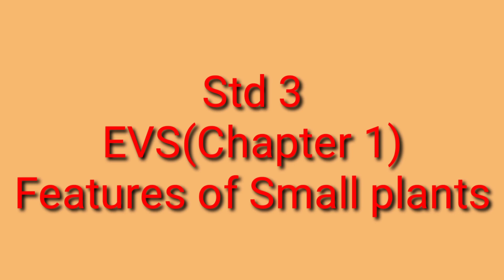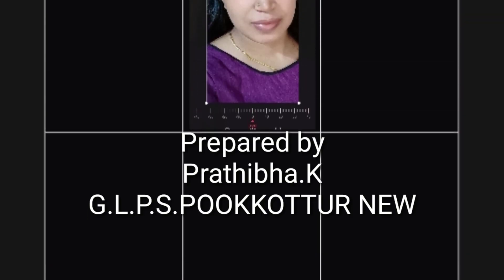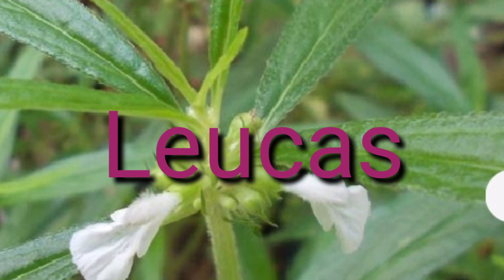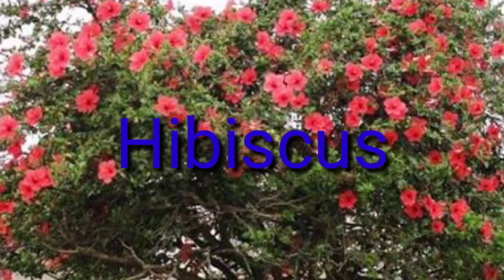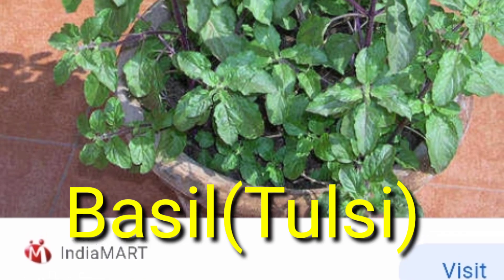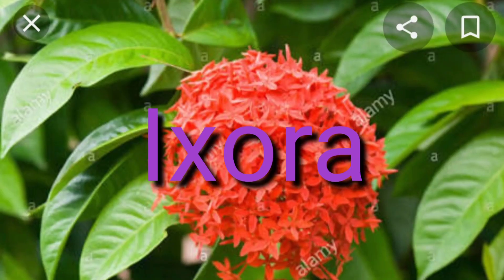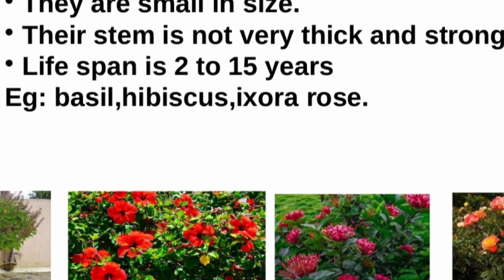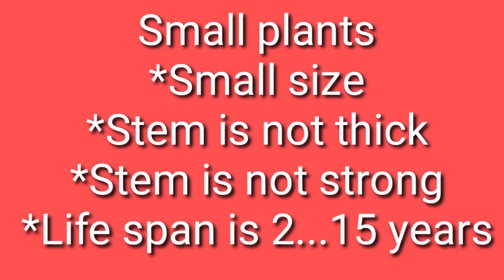Std 3 EVS Chapter 1 Blooming and sprouting